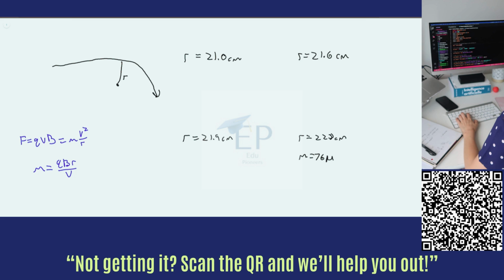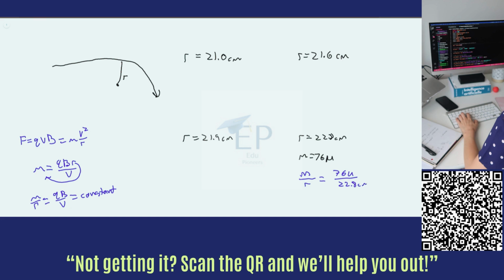In a mass spectrometer, germanium atoms have radii of curvature equal to 21.0, 21.6, 21.9, 22.2, a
In a mass spectrometer, germanium atoms have radii of curvature equal to 21.0, 21.6, 21.9, 22.2, and 22.8 cm. The largest radius corresponds to an atomic mass of 76 u. What are the atomic masses of the other isotopes?